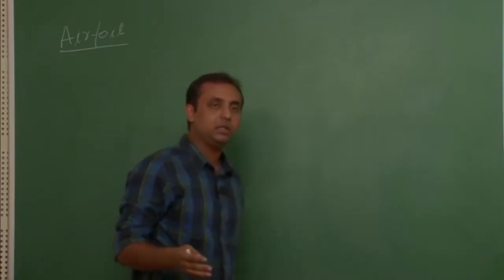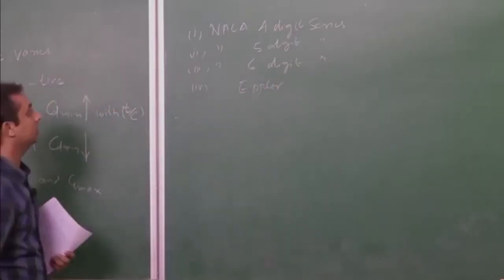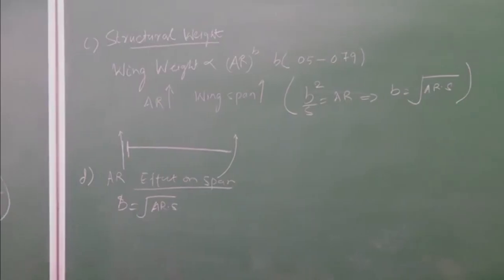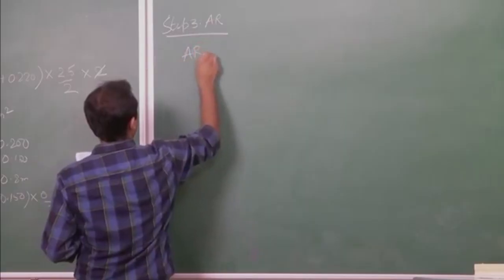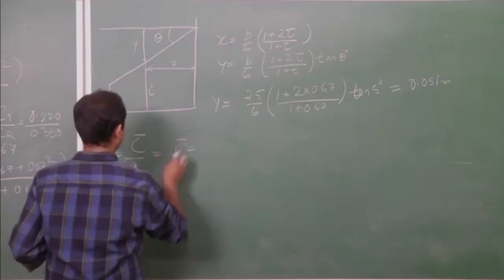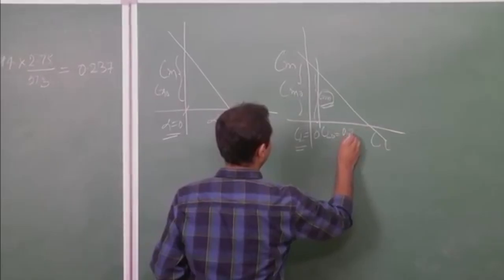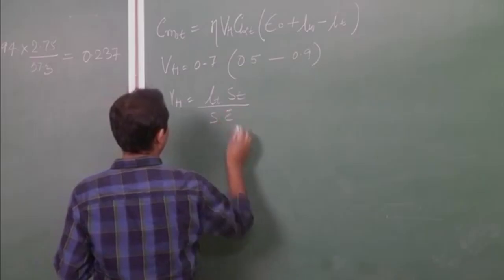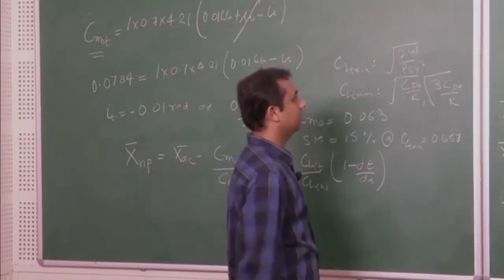Lec 40: Numerical - pitching moment